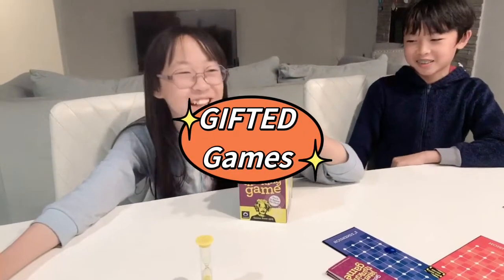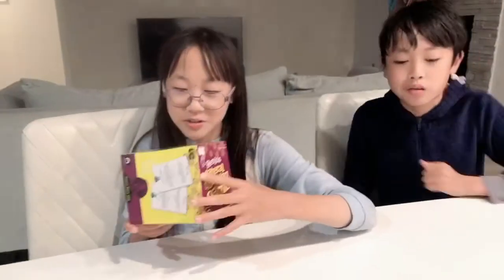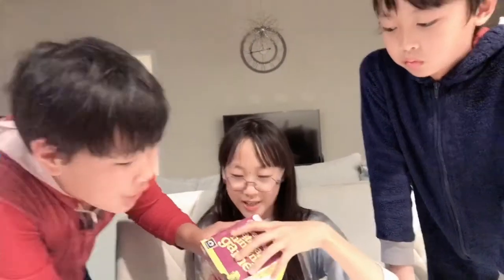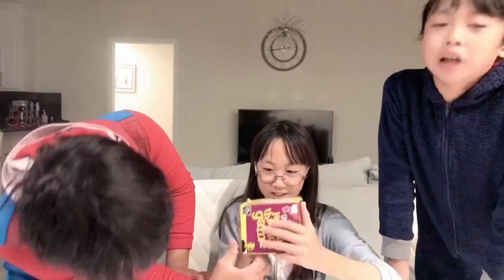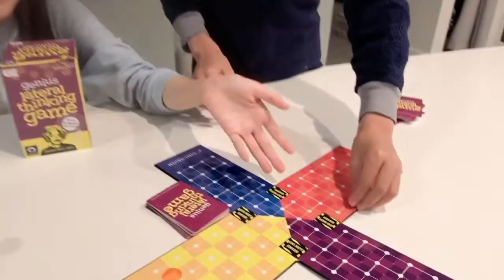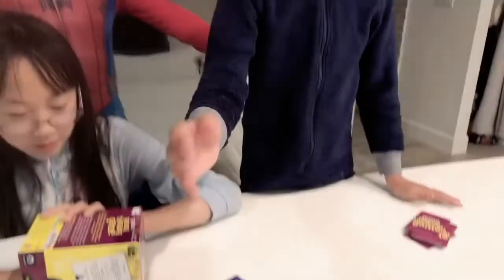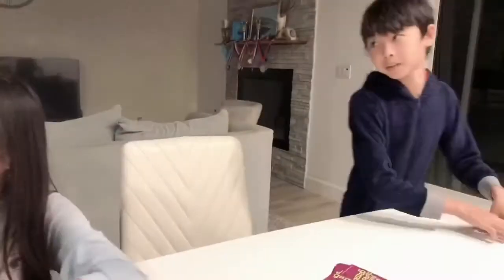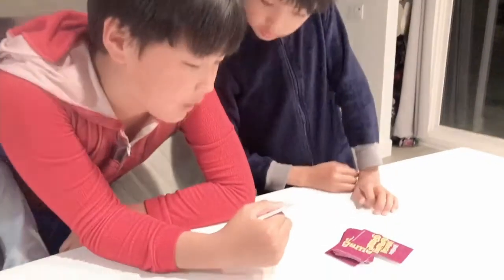Gifted IQ Trivia Quizzes Board Game for Children, Einstein Genius Lateral Thinking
Suitable age: 14+
Suitable age for gifted: unlimited (Our children were 10 when they played this game)

Our triplets are gifted and enjoy mind stimulating games such as Escape rooms, murder mystery, trivia, quizzes, puzzles. The boys are in the California GATE program (Gifted and Talented Education) while the girl is in the Davidson Young Scholars program.